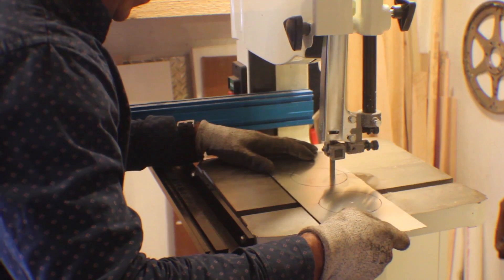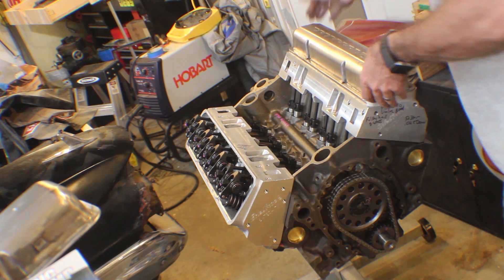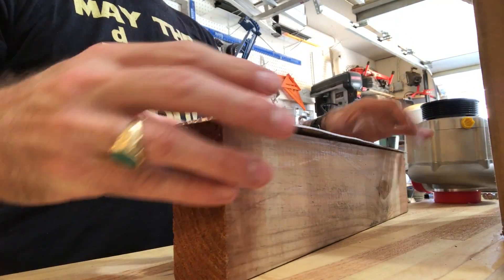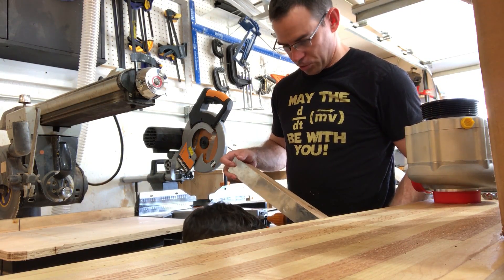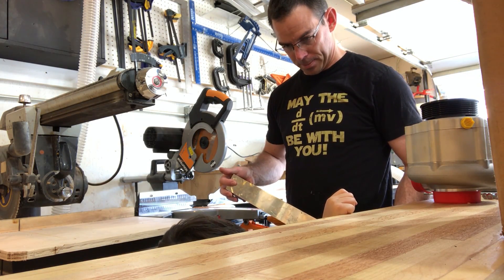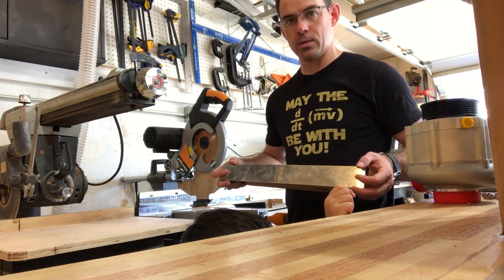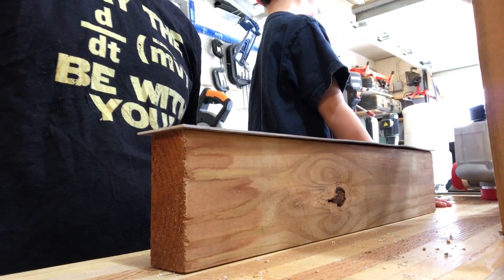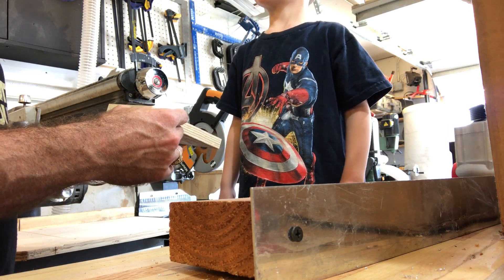Bottle Rocket Launcher Project - Happy 4th of July!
My son and I built this quick bottle rocket launcher project in about 5 minutes with scrap wood and metal.